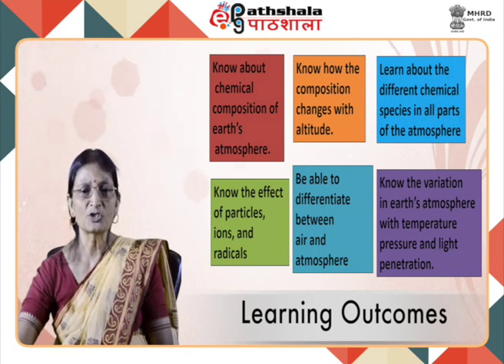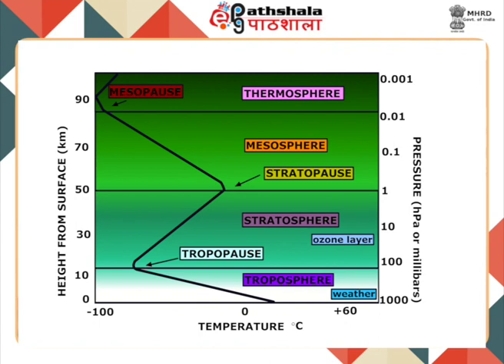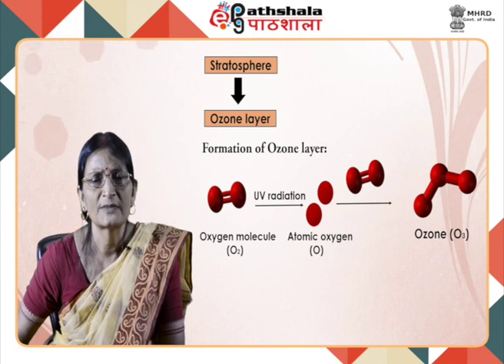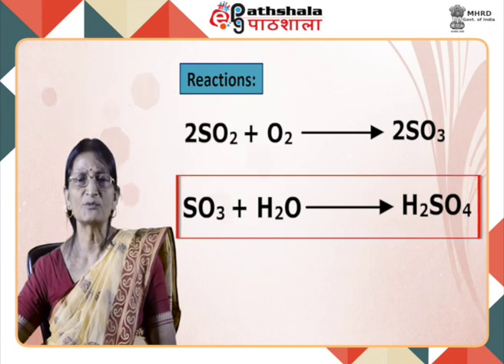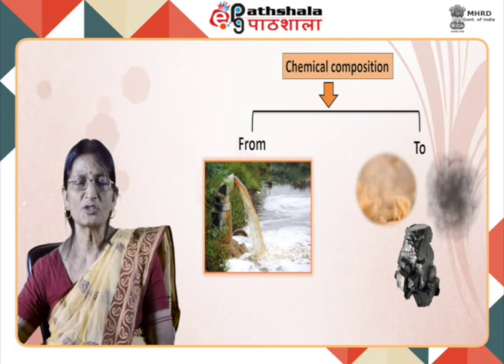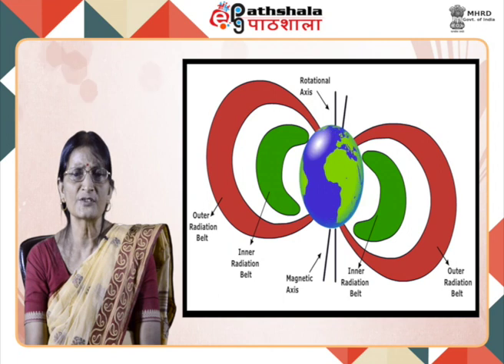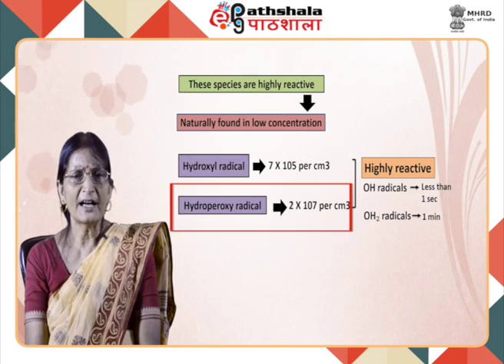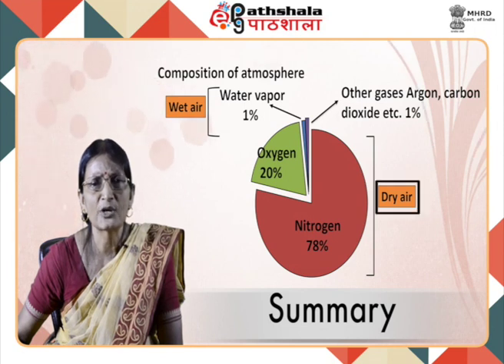Composition of Atmosphere